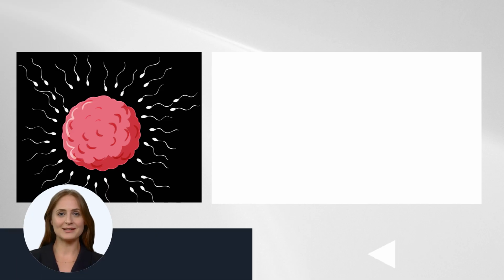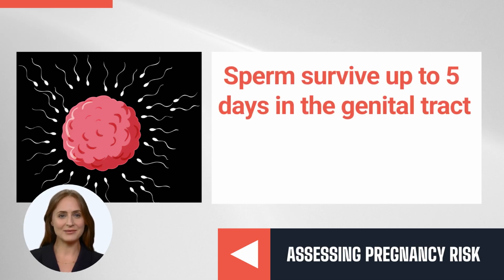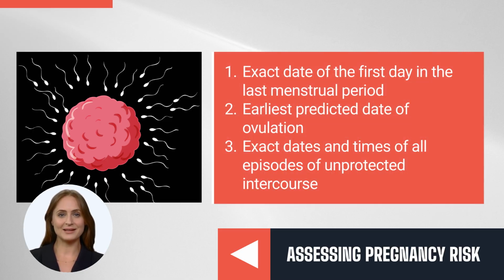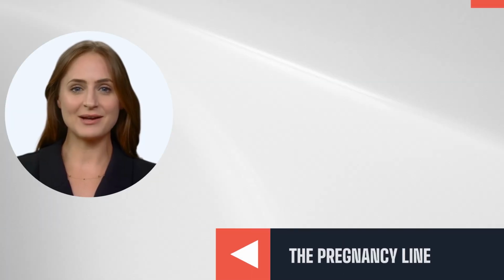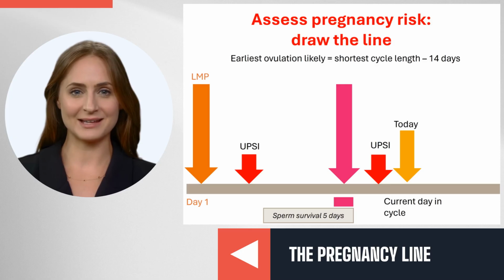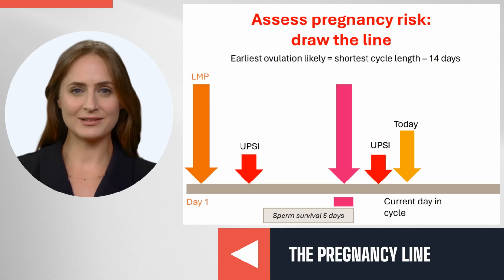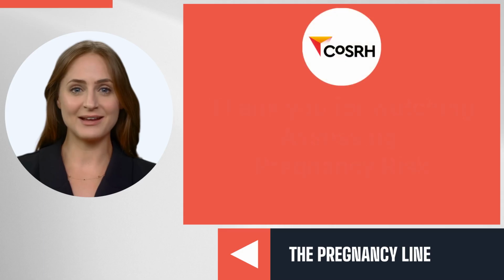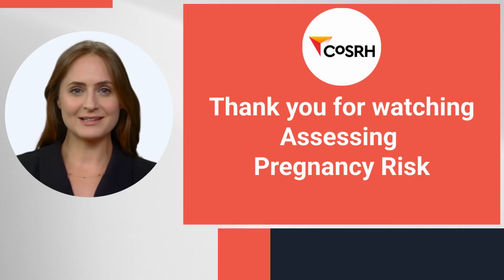Emergency Contraception - Pregnancy risk assessment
In this first video, we will be discussing how to assess pregnancy risk after unprotected sexual intercourse has occurred.

This is important as it enables you to work out how likely it is that a pregnancy will occur, which will enable you to provide the most appropriate management.